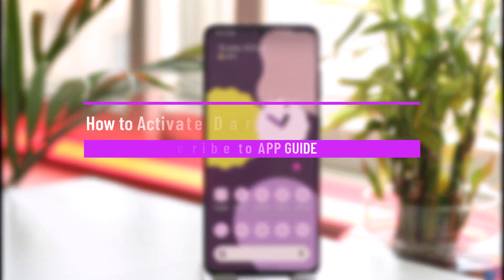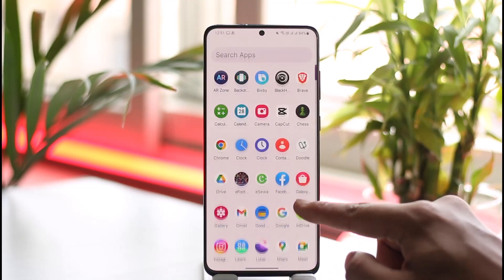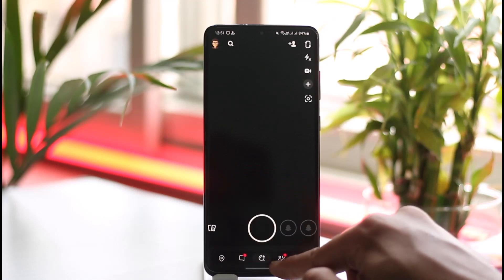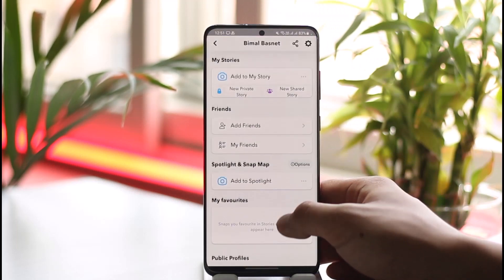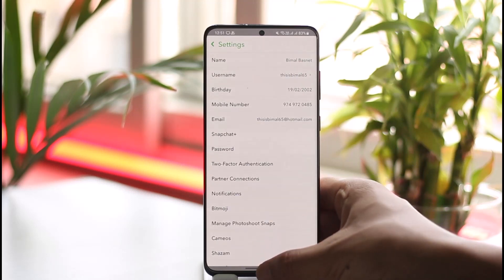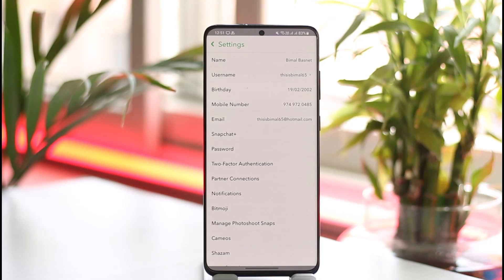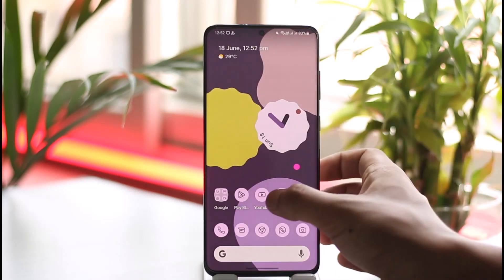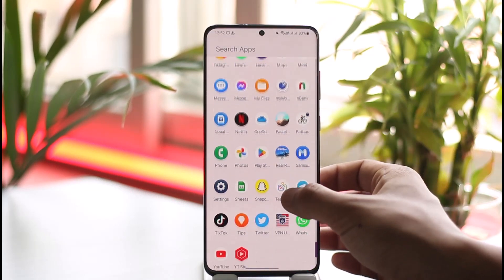How to Activate Dark Mode on Snapchat Android !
This video guides you through an easy step-by-step process to activate dark mode on Snapchat on Android. So make sure to watch this video till the end.

~ Chapters:
0:00 Introduction
0:11 Activate Dark Mode
0:45 Why This Happens
1:22 Conclusion